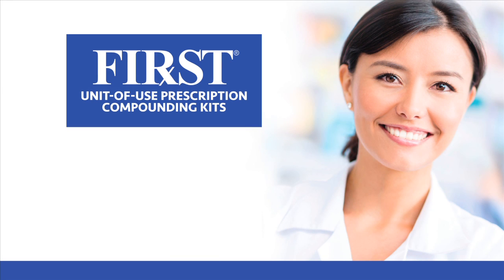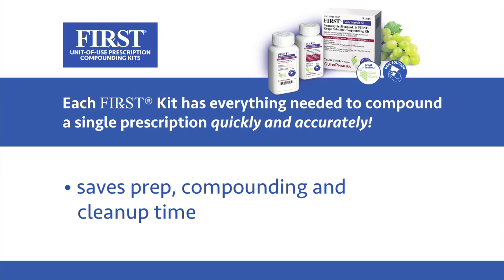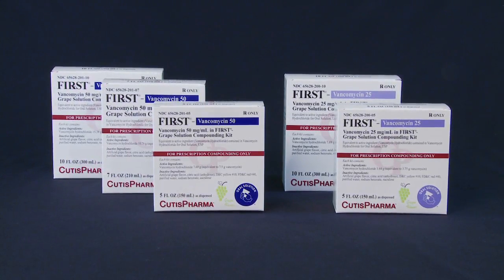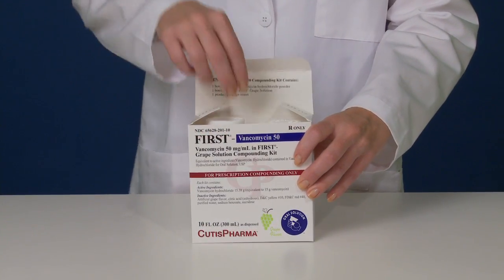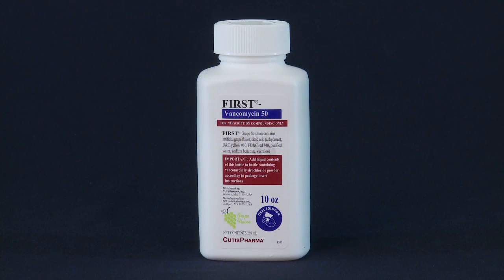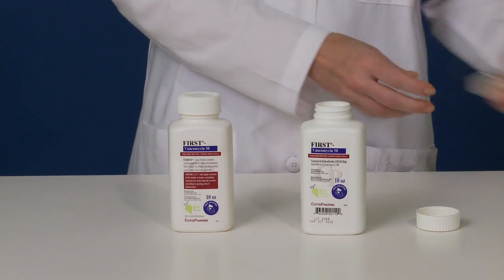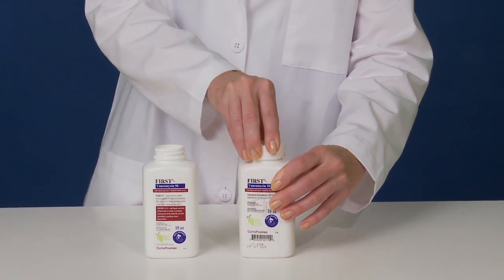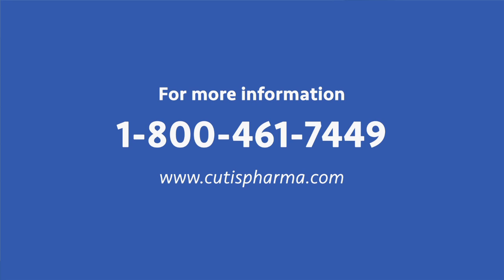FIRST® - Vancomycin Prescription Compounding Kit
See how this FIRST® - Unit-of-Use Precription Compounding Kit can make compounding Vancomycin fast and accurate.